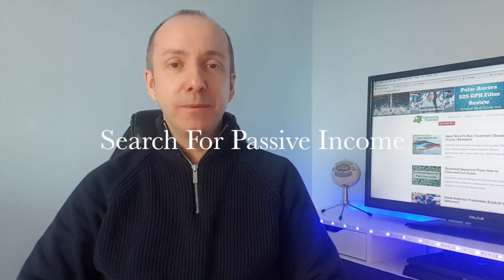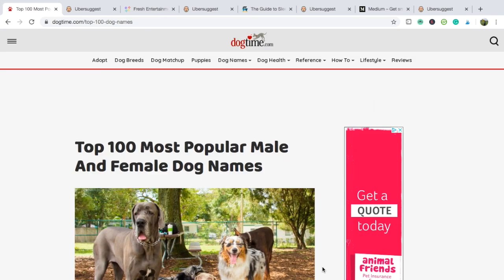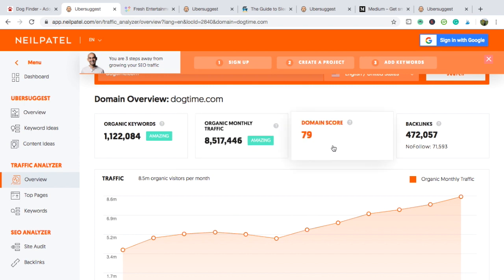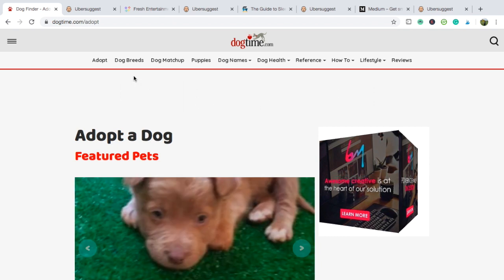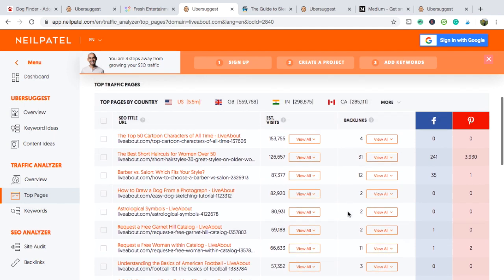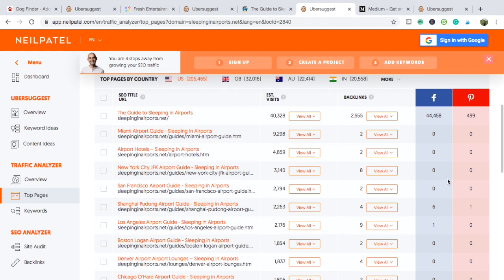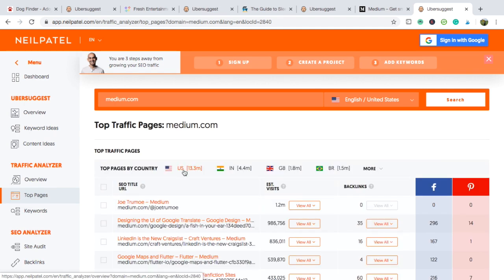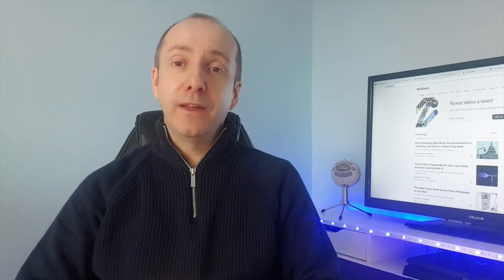Amazing ORGANIC TRAFFIC websites | NICHE WEBSITES that will shock you!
In this video we take a look at some amazing websites that get HUGE ORGANIC TRAFFIC every month. Some which make millions of dollars and get MILLIONS of visitors a month.
Let's have some fun and take a look at the possibilities of niche websites and how much traffic they can get and of course. How much money an affiliate or website can make.
Organic Traffic is the lifeblood of any niche website. Let's see some amazing examples of websites in some strange niches and huge ORGANIC TRAFFIC

Fishkeeingforever.com
Keywordcare.com
Hutchandcage.com

The facts and figures within this video are estimates and just for fun. Please do not take any of the figures as FACT.
It is a light-hearted look at the possibilities of traffic to a website.